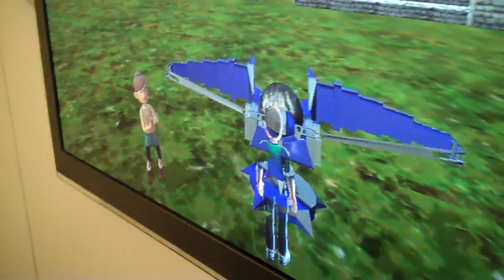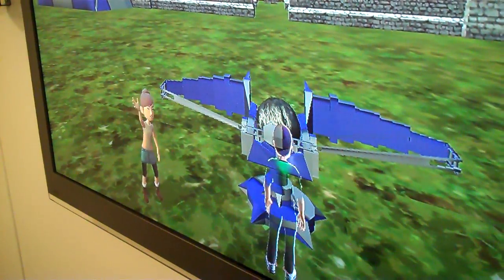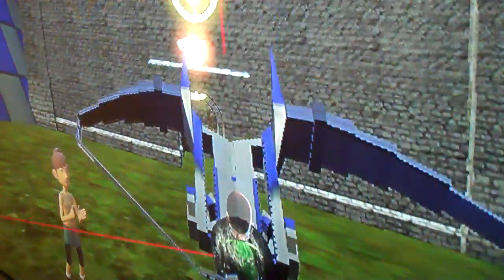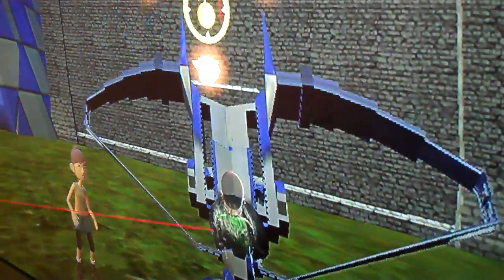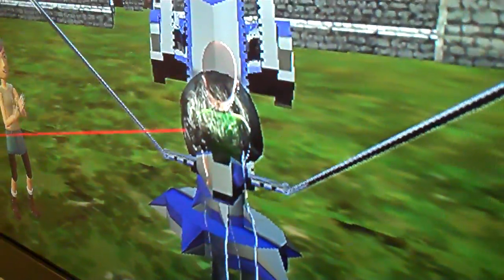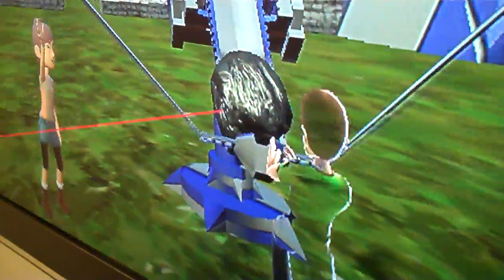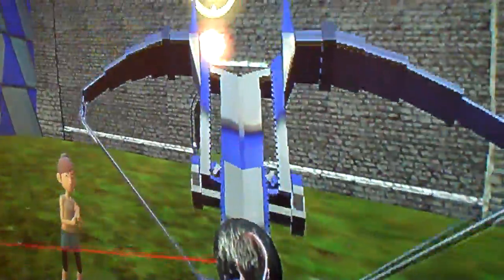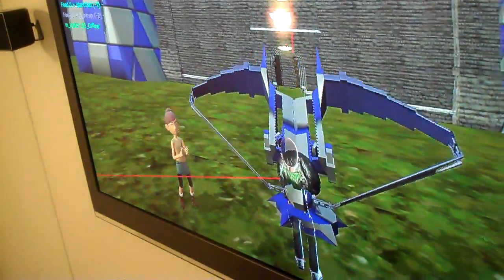Wreckateer Production Video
This video shows off a break-through we had, compliments of our Art Lead Chad Newhouse. We had been struggling with the problem of letting the Kinect player put their hands anywhere it was physically possible while also allowing them to aim with an arbitrary combination of trajectory and power. This "channeled" ballista solved that problem nicely.